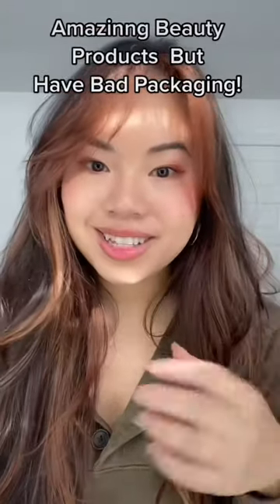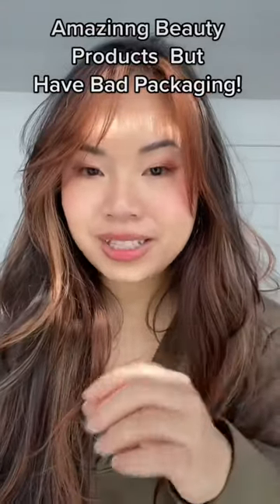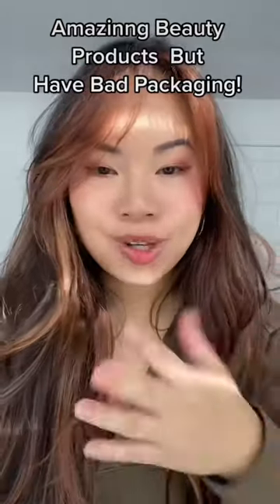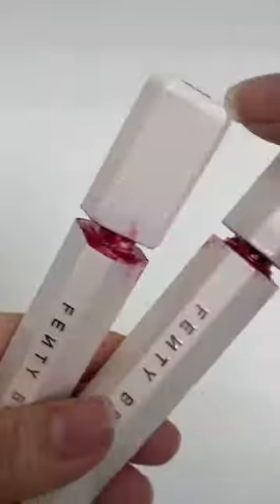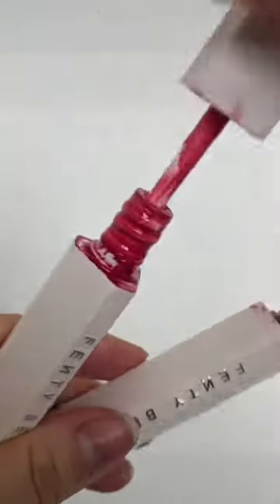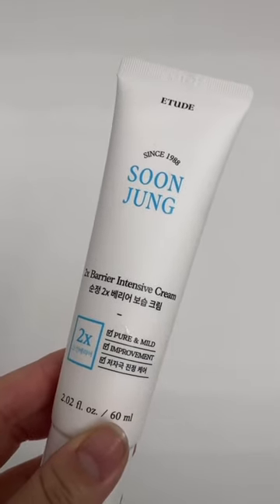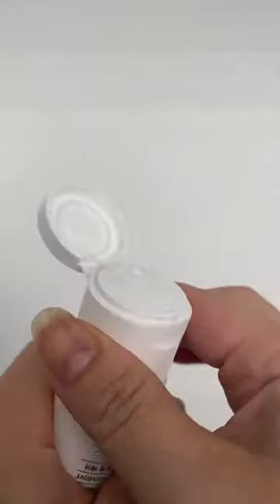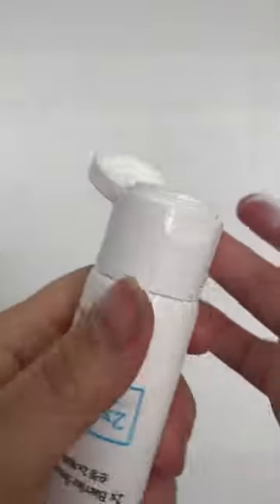Great Products but Bad Packaging !